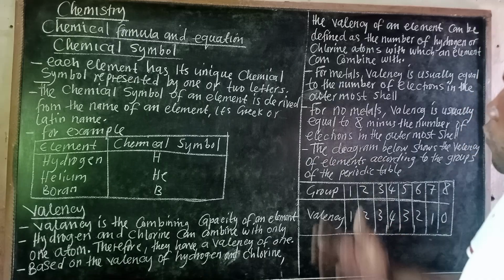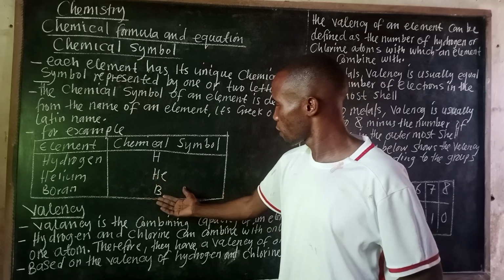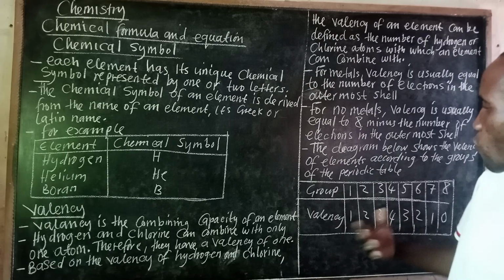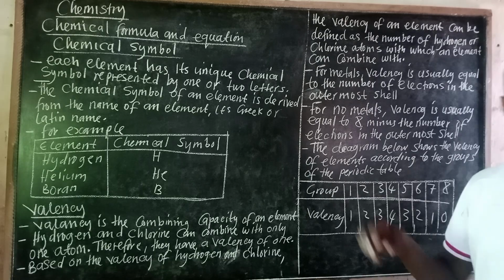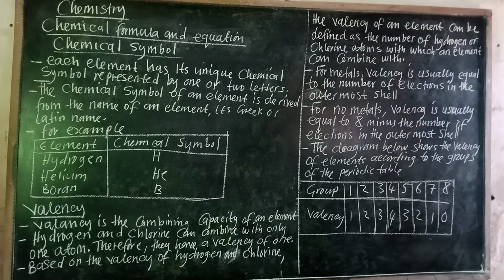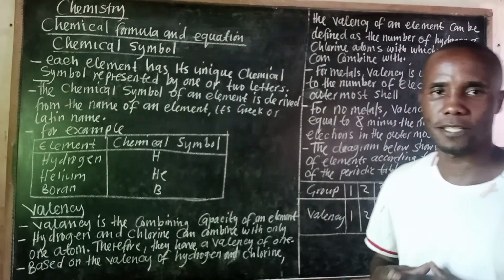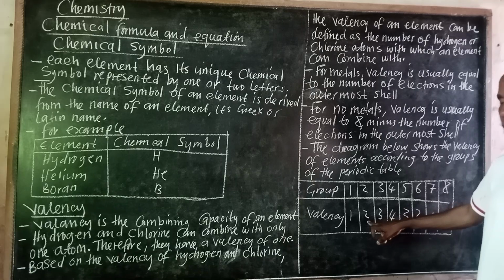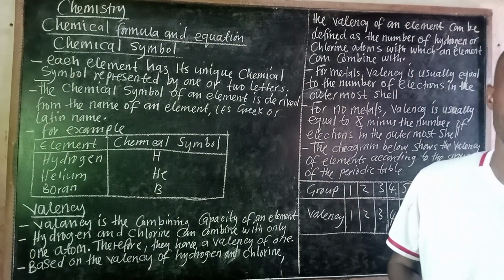Science paper 2 (chemical symbols)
chemical symbols